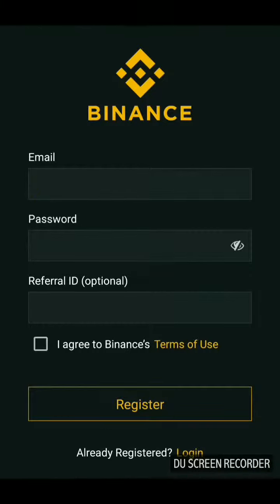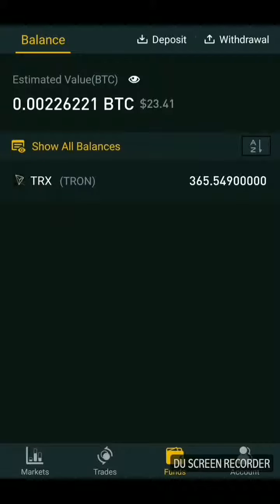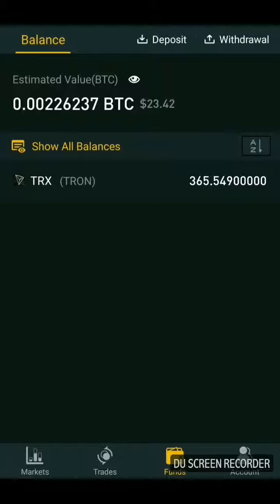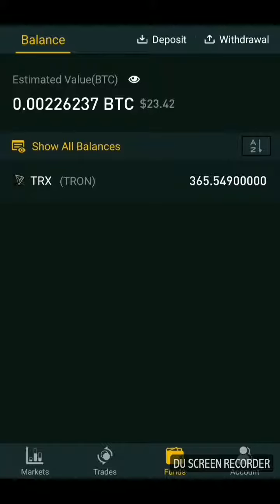Binance Exchange Instructional Video